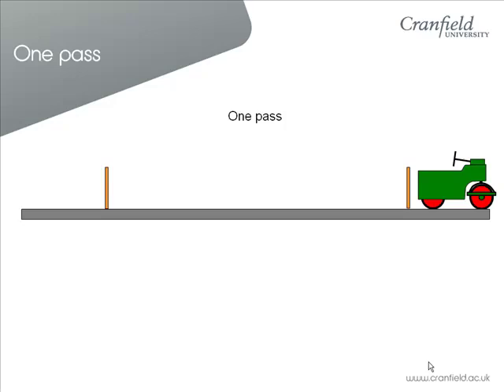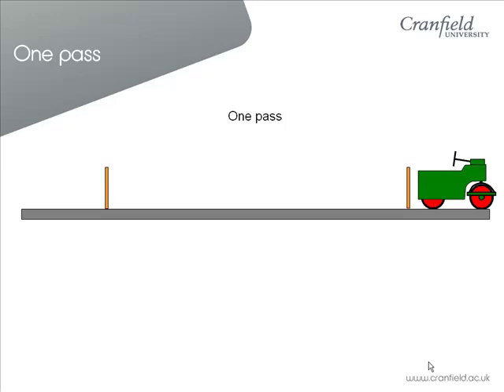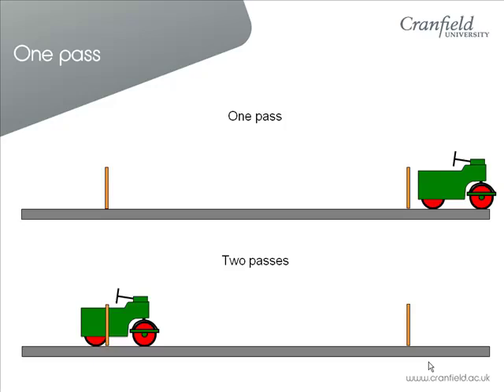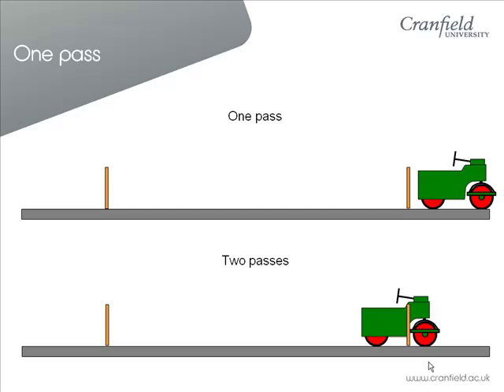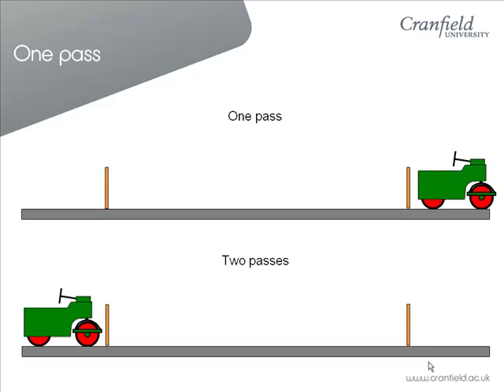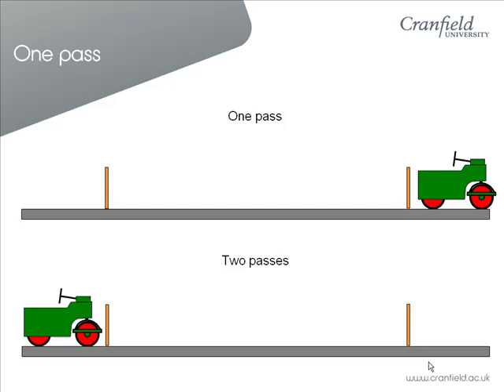Definition of a Pass in the Guidelines for Rolling in Cricket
The Definition of a Roller 'Pass'